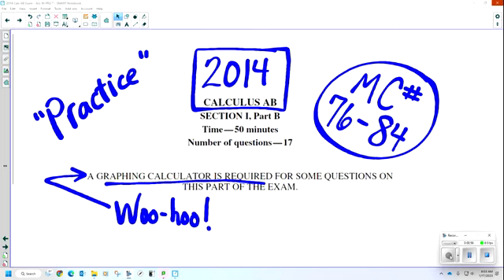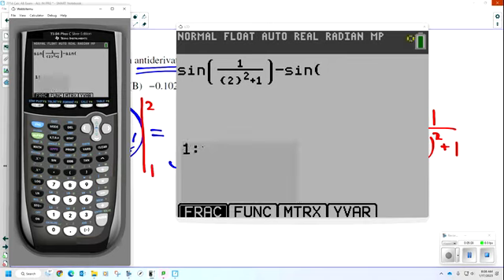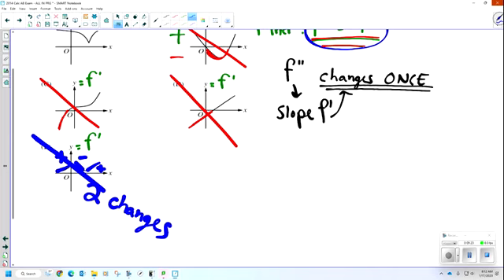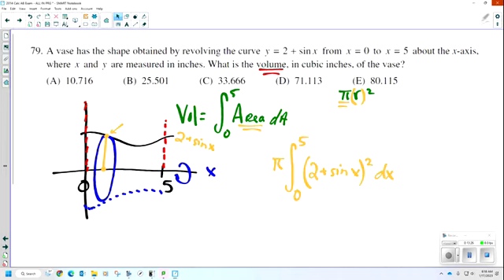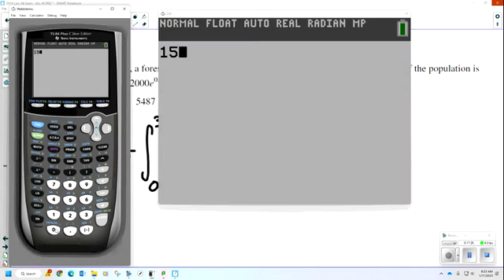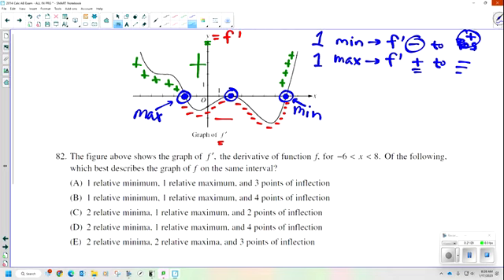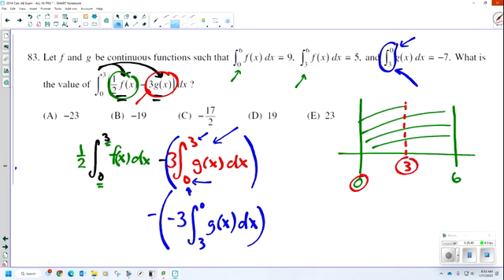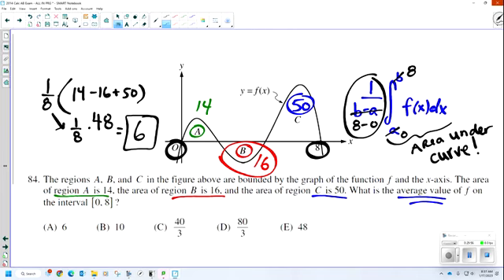Visca AP Calculus AB 2014 Exam Problems 76 - 84